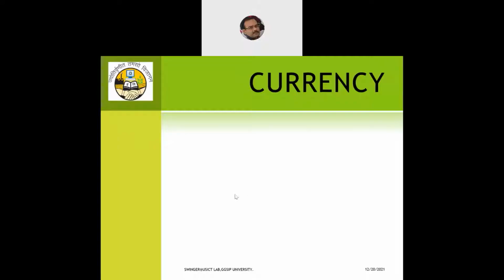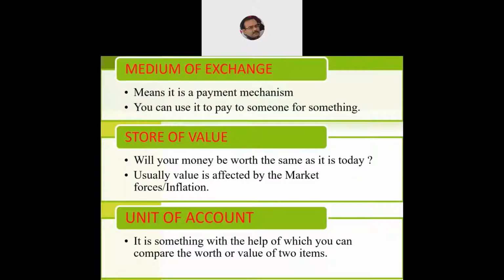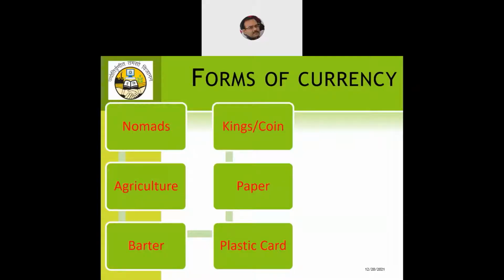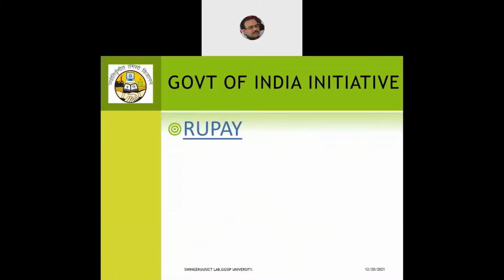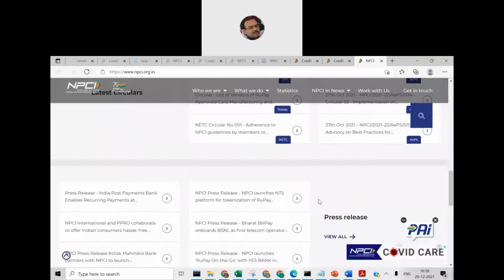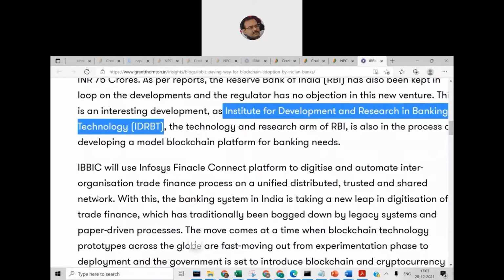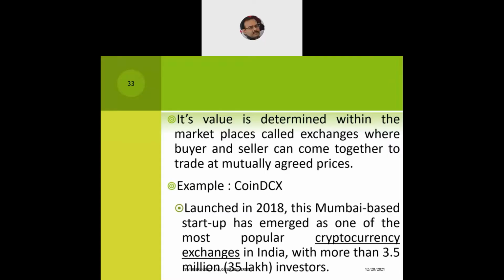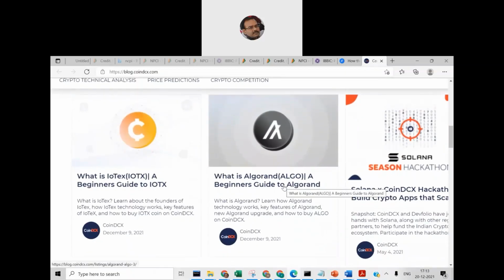CURRENCY - MONEY EVOLUTION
The AV discuss about the meaning of E-Money. Evolution of Money. The Nature and shape of currency from nomadic times to modern era. From Barter System to Cryptocurrency.
The Significance of Rupay and role of National Payment Corporation of India